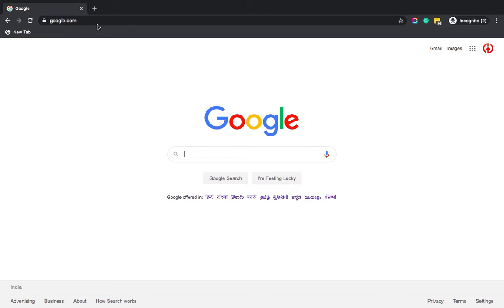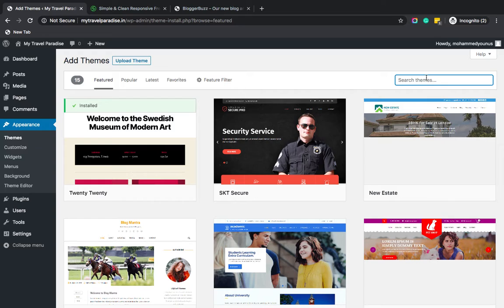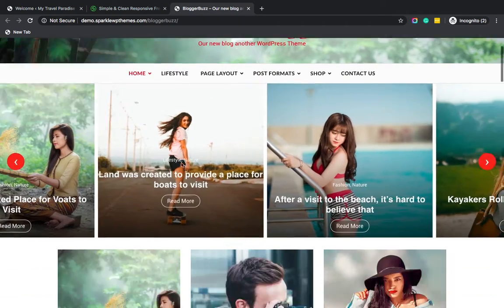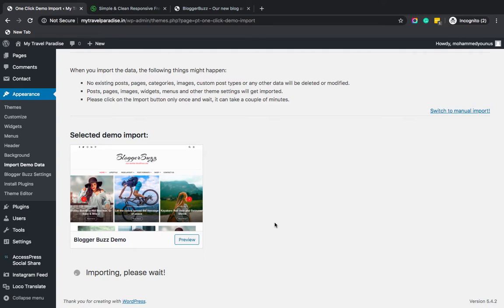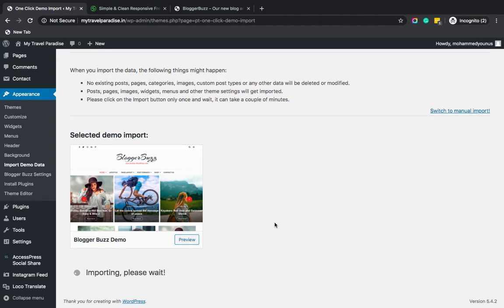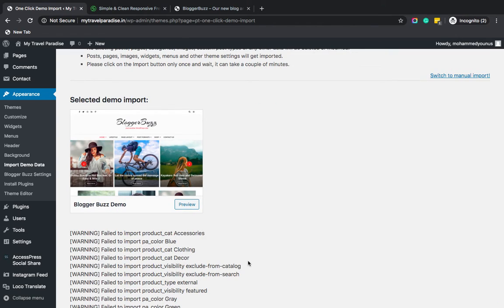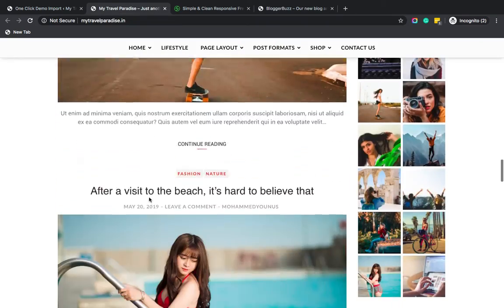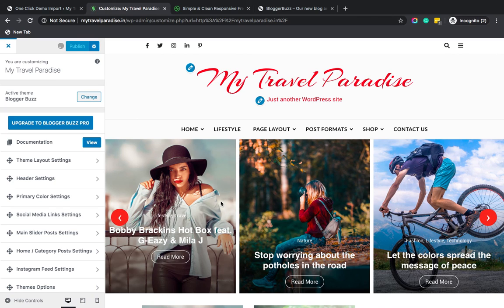How to Install a WordPress Theme: Step-by-Step Guide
Learn how to install and customize the Blogger Buzz WordPress theme in this easy, step-by-step tutorial for beginners! 🚀

In this video, I’ll show you:
How to find, install, and activate the Blogger Buzz theme
How to install recommended plugins
How to import demo content for a professional look
How to customize your site’s appearance, including sliders, colors, and fonts

Whether you’re starting a new blog or want to give your website a fresh look, this guide will help you set up your WordPress site quickly and easily—no coding required!

Timestamps:
00:00  Introduction
00:30  Logging into WordPress
01:00  Installing Blogger Buzz theme
02:00  Installing recommended plugins
03:00  Importing demo content
05:00  Customizing your site
07:00  Final tips & troubleshooting